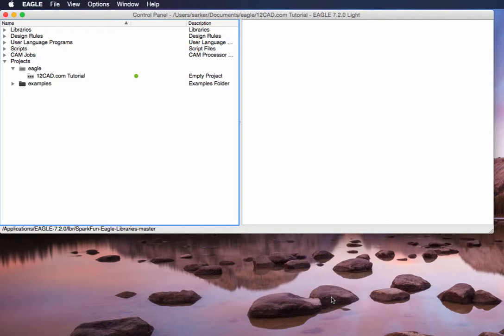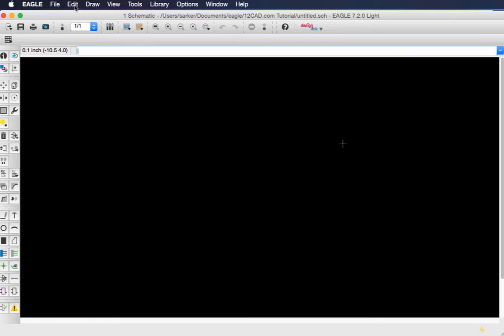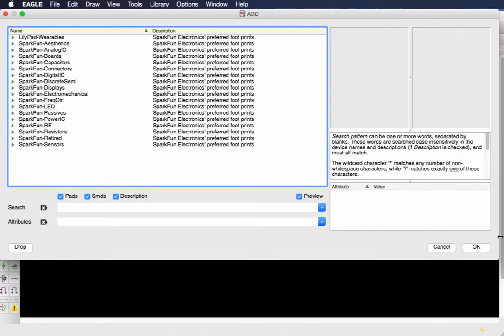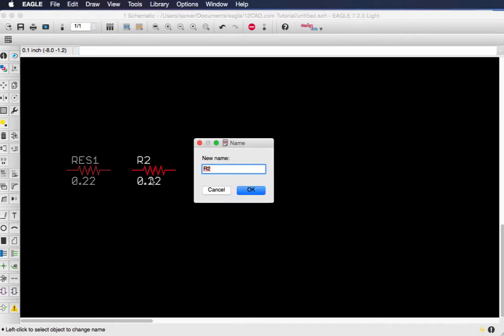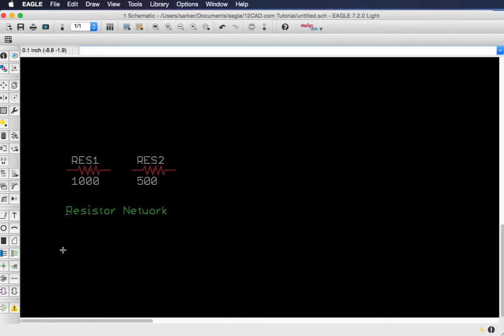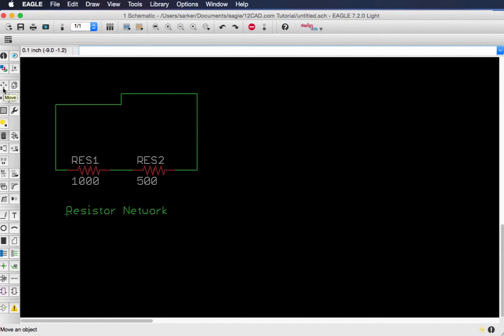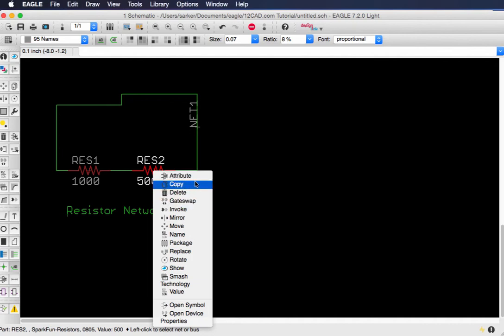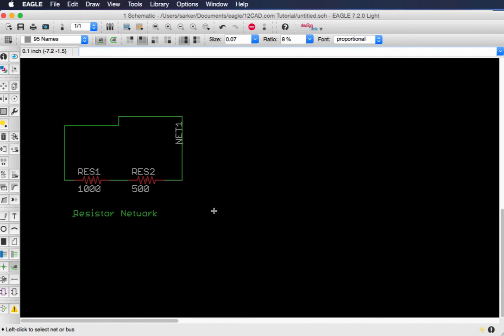Schematic Options and Menus in Eagle PCB Software - 12CAD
In this tutorial, I discuss the different options and menus available when creating a schematic. I explain how to add components (resistors), how to move, rotate, and delete them, and how to add electrical connections between components, and more.